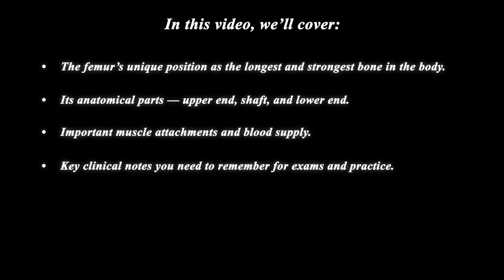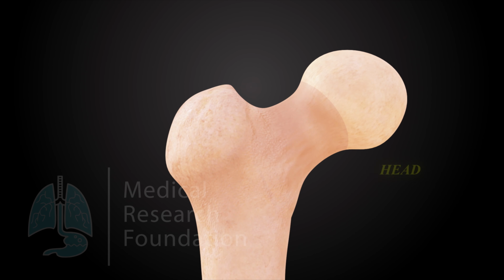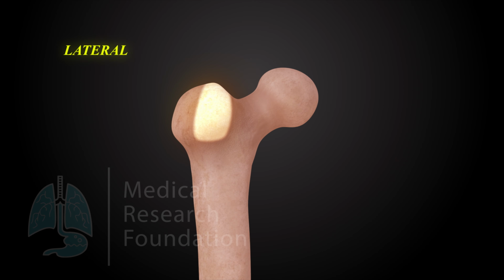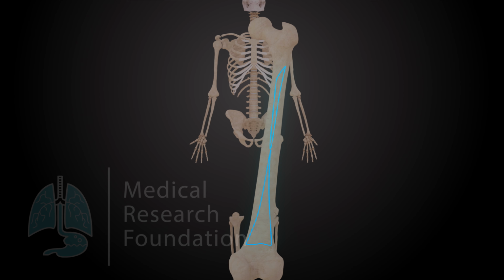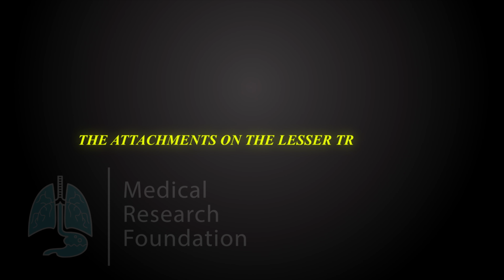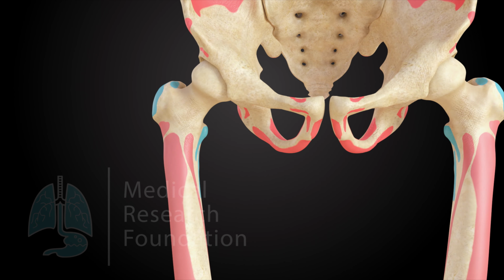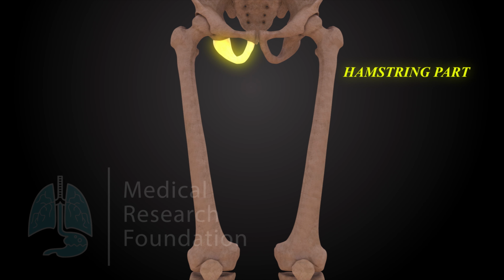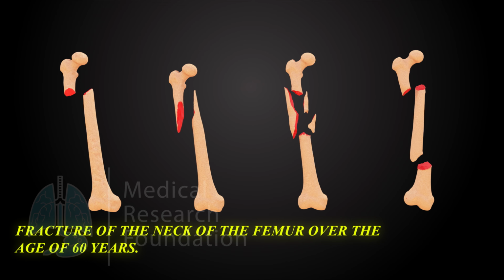Femur Bone Anatomy | Head, Neck, Shaft, Blood Supply & Clinical Points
About this Video:
This video covers the Femur Bone Anatomy in detail – including side determination, head, neck, shaft, condyles, blood supply, ossification, and clinical anatomy. Ideal for MBBS 1st-year anatomy, nursing, physiotherapy, and NEET PG/USMLE aspirants.

🦴 Topics Covered:

Parts of the femur (upper end, shaft, lower end)

Muscle & ligament attachments

Blood supply of head and neck of femur

Ossification centres

Clinical relevance and fractures

MBBS, BDS, BPT, Nursing students

NEET PG, INI-CET, USMLE aspirants

Anatomy lovers and medical educators